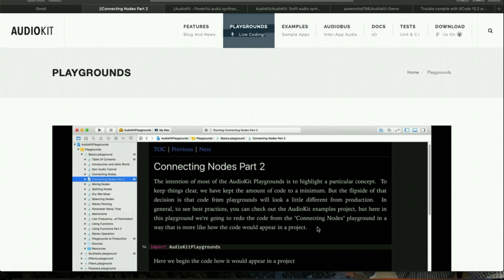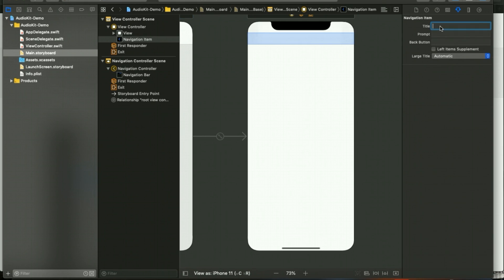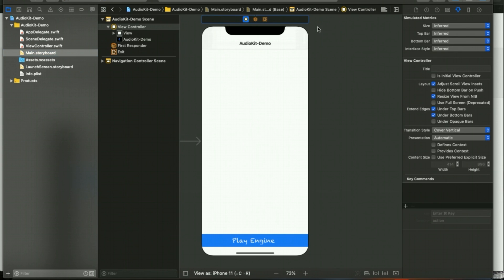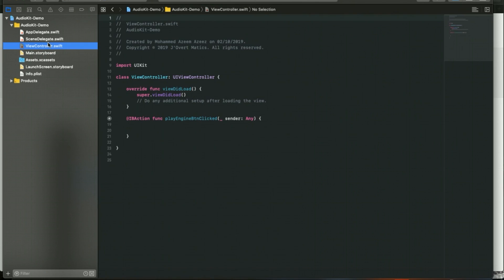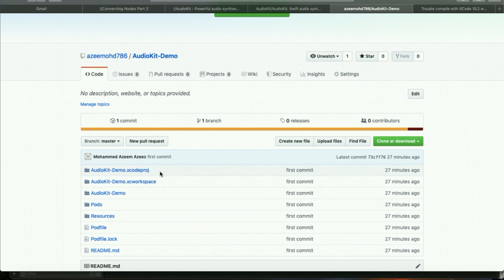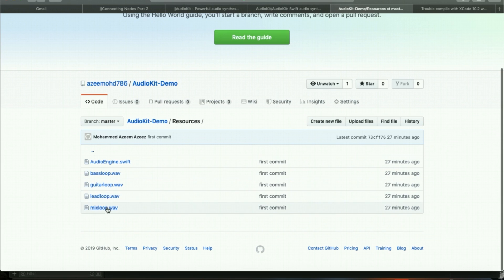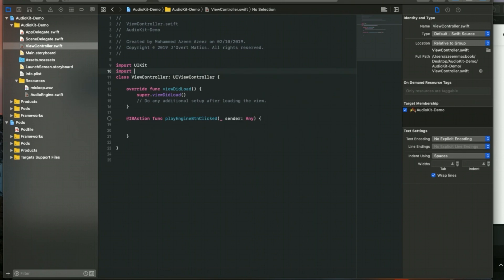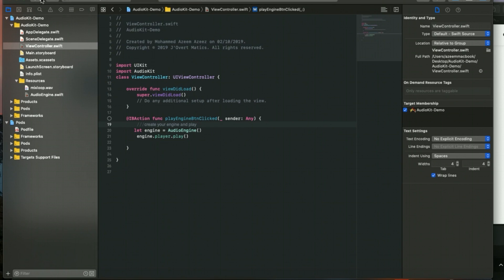AudioKit for iOS in Xcode 11 | Part 1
This Video tutorial is about AudioKit in iOS with Xcode 11 and language version swift5. This code is latest version in 2019.

NOTE:- This video is meant for beginners to learn basic concept of iOS Programming.

Tools: Xcode 11

Apple Products.